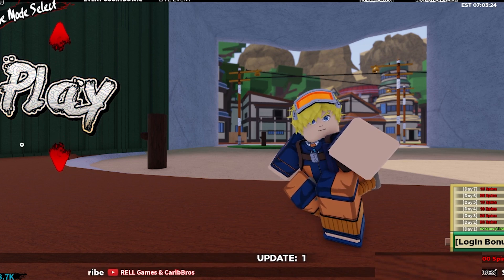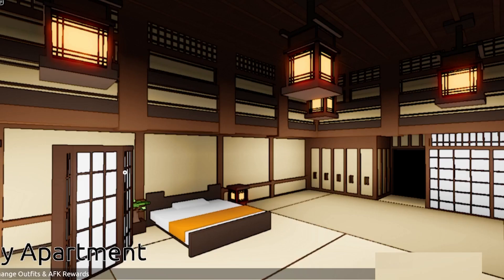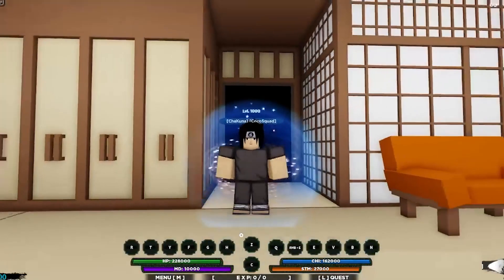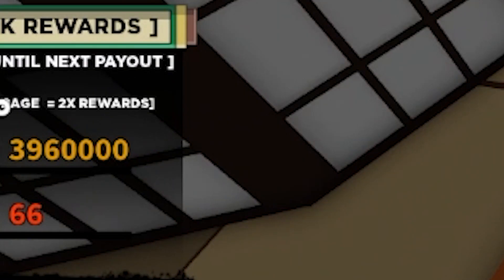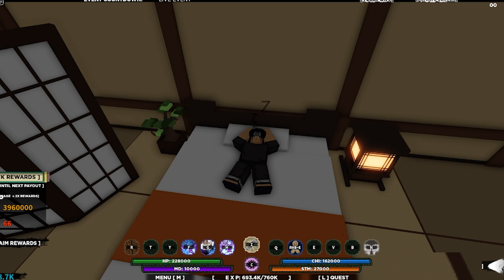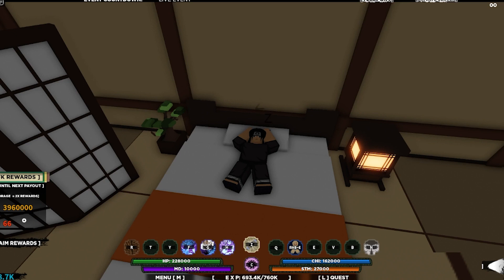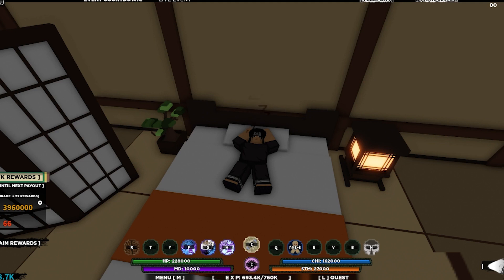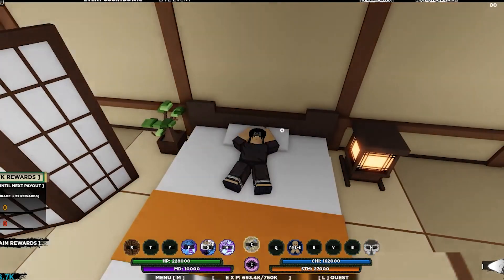HOW TO GET *10 MILLION* RYO SUPER FAST UNDER 10 MINUTES! IN SHINDO LIFE! | Shindo Life RYO guide!